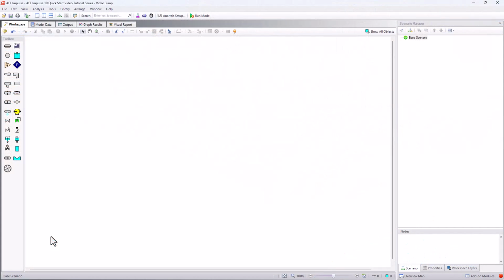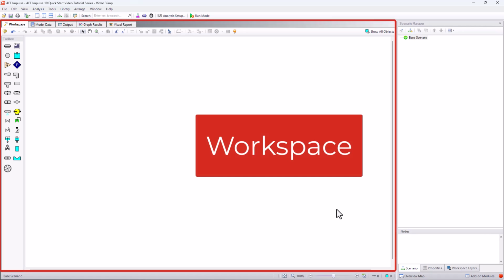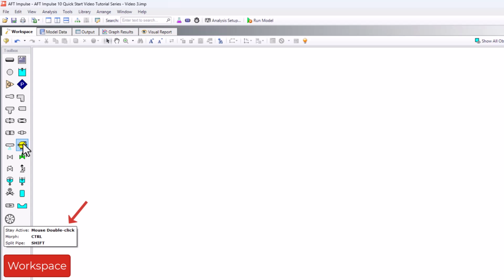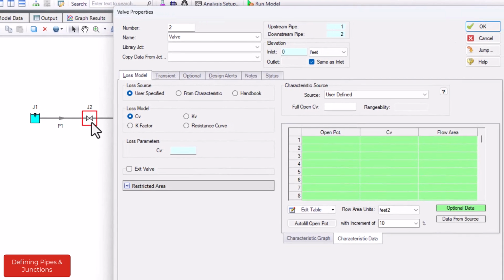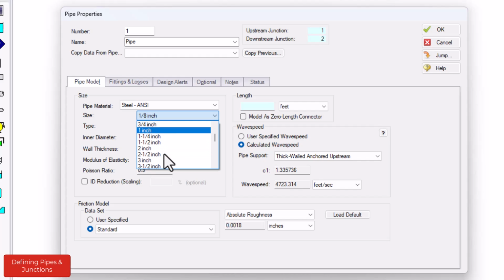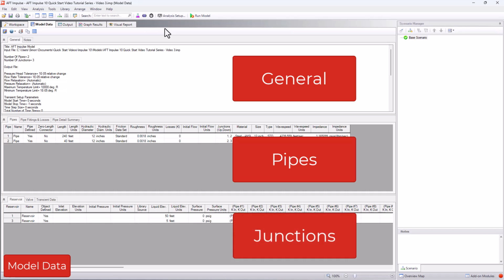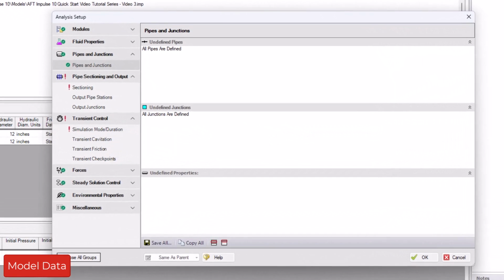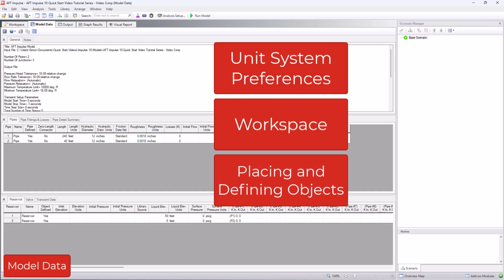Impulse Quick Start Video 3: Building a Model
Video 3 of 6 teaches a new user how to change unit system preferences, use the Workspace window, place pipes and junctions, define pipes and junctions, and use the Model Data window.

Impulse is a powerful dynamic simulation and analysis software used to calculate pressure surge transients in liquid piping systems caused by waterhammer.